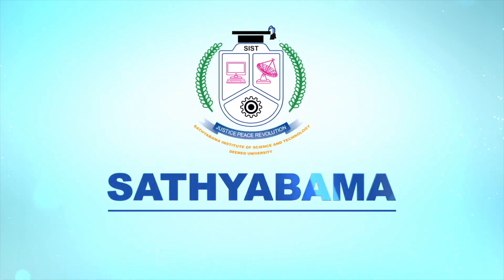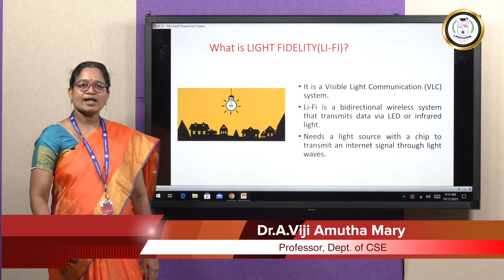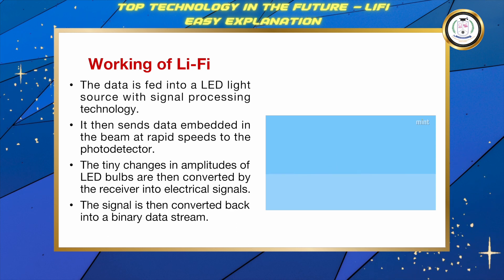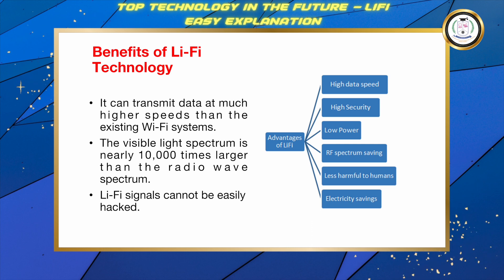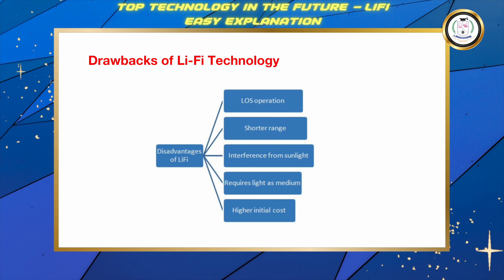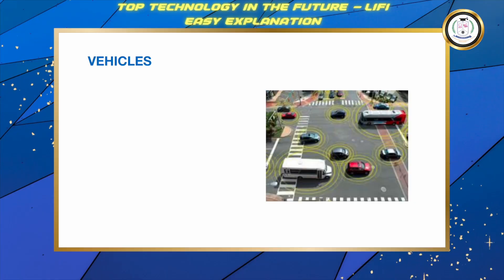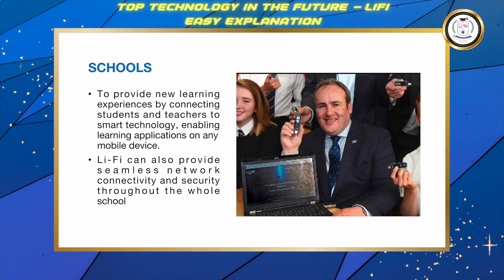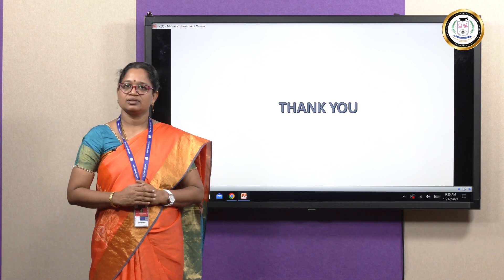Top technology in the future -LiFi - Easy explanation - Dr.A.Viji Amutha Mary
This video lecture explains the concept of light fidelity which is otherwise called as LiFi technology. The inventor of Lifi technology is mentioned in the lecture.  It covers the working principle of Lifi technology.  The advantages of Lifi over Wifi technology are explained.  The drawbacks of Lifi are also covered.  The applications of Lifi are discussed in this video. The application areas covered are aircraft and underwater, vehicles,schools and educational institutions.  Then the presentation is concluded by stating that Lifi has greater chances to take over wireless communication in the future.